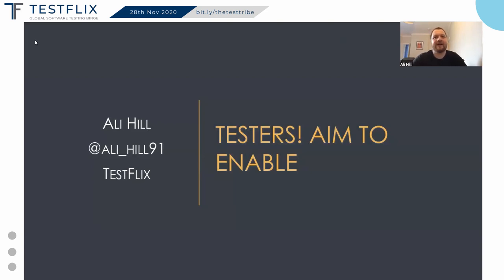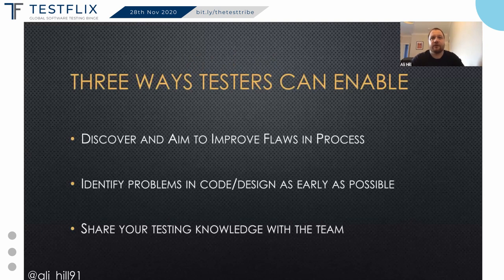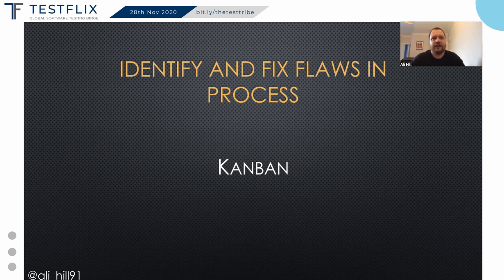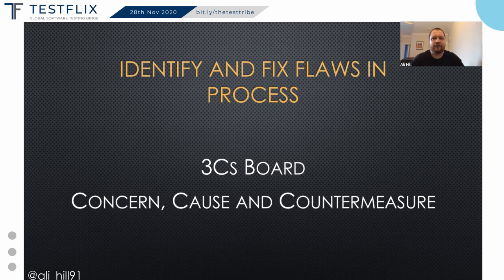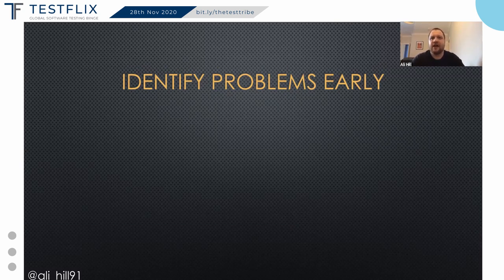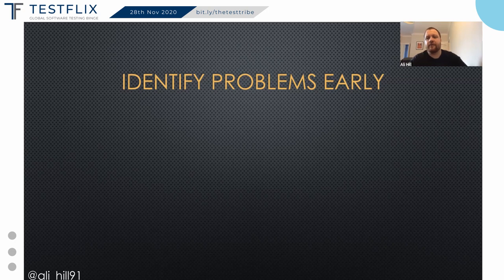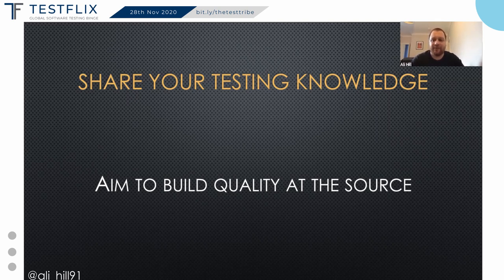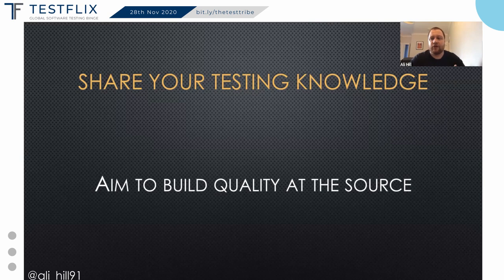“Testers! Aim to Enable” by Ali Hill | TestFlix 2020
TestFlix 2020 had:
-107 Speakers from 44 Countries
-5200 Registrations from 91 Countries
-Over 2100 attendees on the Event Day

About this Talk:

“Testers! Aim to Enable” by Ali Hill

The aim of the Modern Testing Principles is to Accelerate the Achievement of Shippable Quality. For testers, this can mean a change to the way we work in order to help our team achieve this goal. Instead of focusing on carrying out skilled testing, we often need to approach this at a higher level.

I’m going to share my experiences in becoming an enabler for my team. I’ll talk through three approaches I take; visualizing and improving flaws in our team’s process, identifying problems with code and design as early as possible and sharing my testing knowledge so we can build quality at source.

Top Takeaways:
• How to work with your team to identify and improve flaws in your process
• How to collaborate with others to identify problems early

Speaker Bio:
Ali has been software testing for over 6 years and now works as a DevOps Consultant at ECS. As his career progresses, he has always become more interested in helping his teams improve their processes with the aim of providing value to their customers through the release of high quality software. He enjoys attending conferences and sharing ideas and learning from others’ experiences.

Outside of work, Ali enjoys watching football, reading and binge watching TV shows or films!

Ali is actively involved in the testing community and can be found on Twitter.